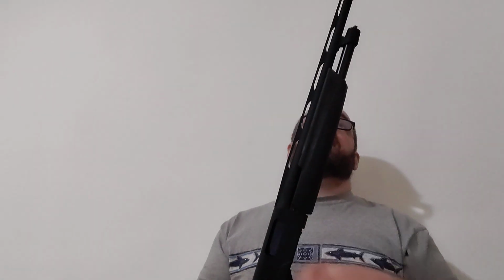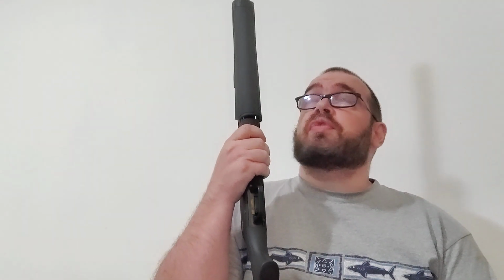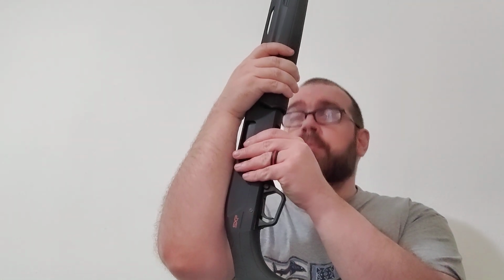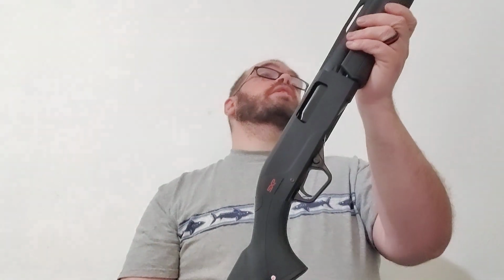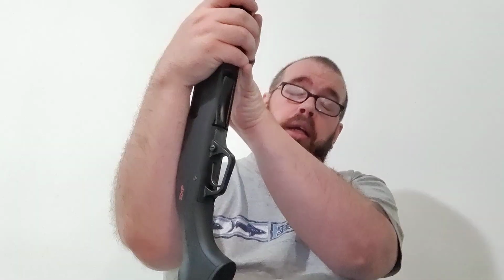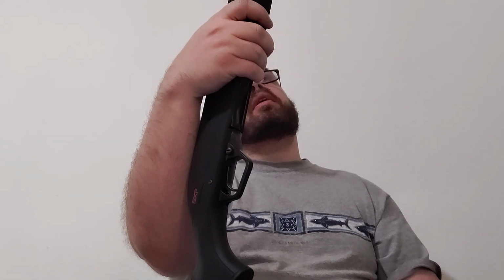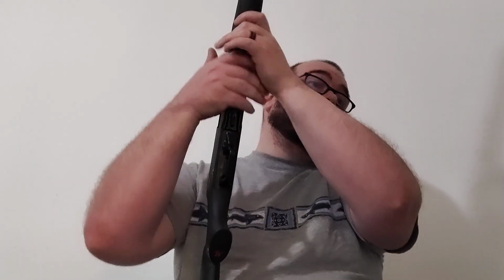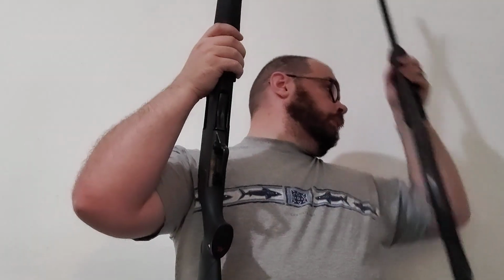Modern pump shotguns vs. Classic pump shotguns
VETERANOUTDOORSMAN